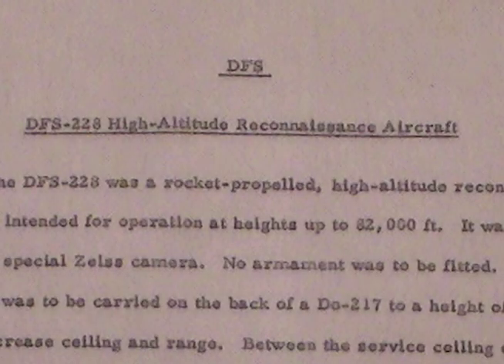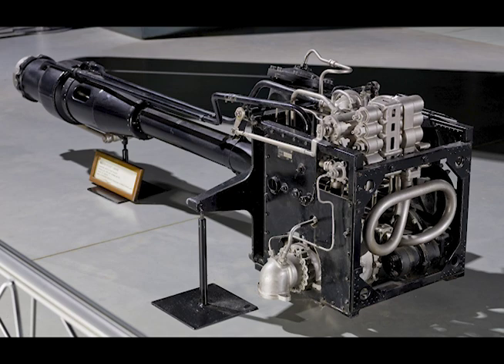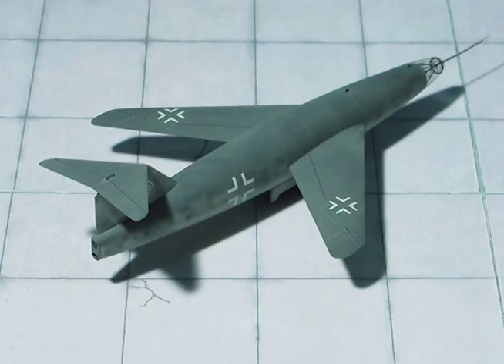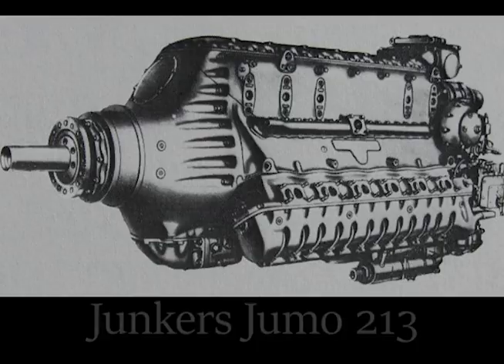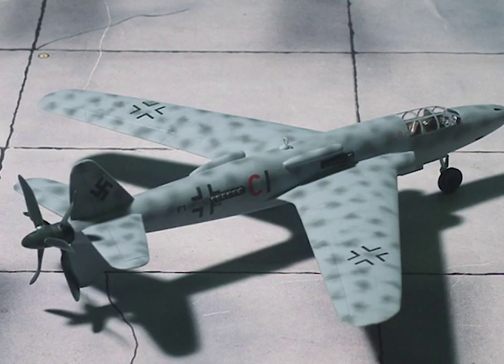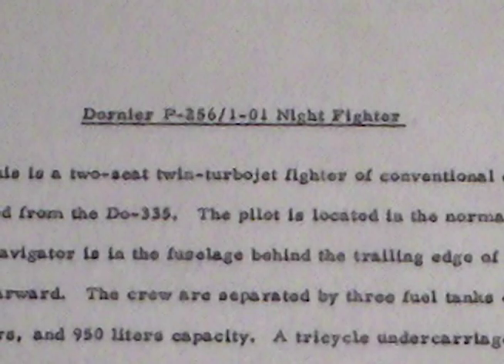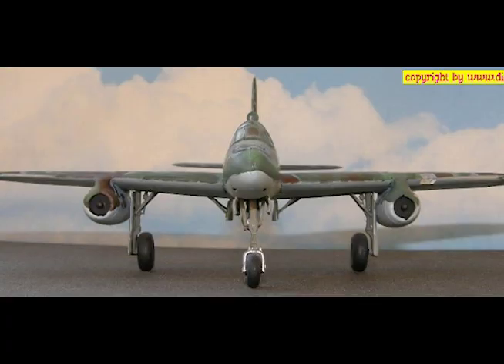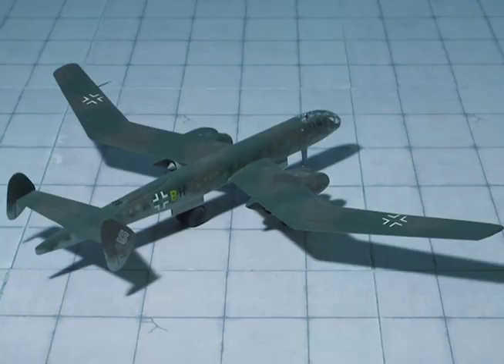German Experimental Aircraft of World War II #8 DFS - Dornier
DFS and Dornier report from a meeting on November 21-22, 1944... german high command to aircraft manufacturers -"give us every idea you've got"...
0:17 - DFS-228
3:11 - DFS - 8-346 (supersonic)
5:20 - Dornier - P-247
6:19  - Dornier - P-252
9:41 - Dornier - P-256
11:39 - Dornier - Do-435
12:18 - Insights and Observations